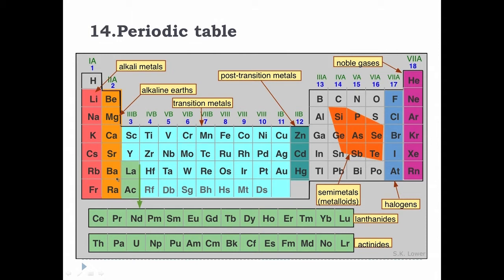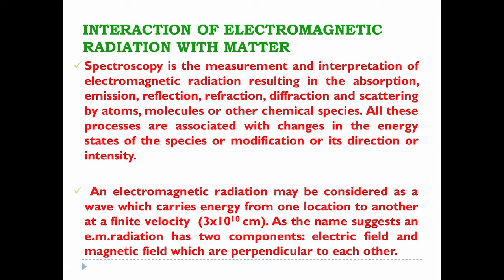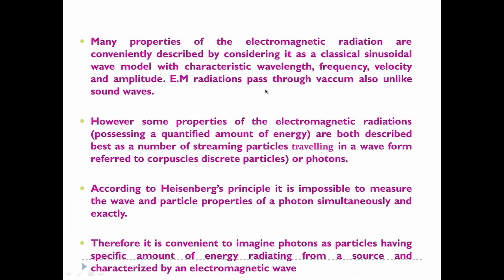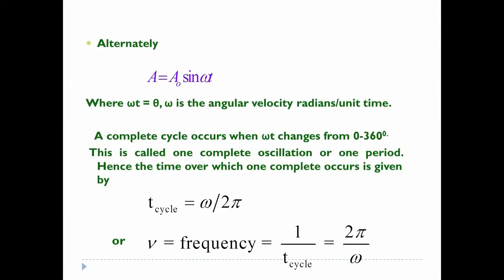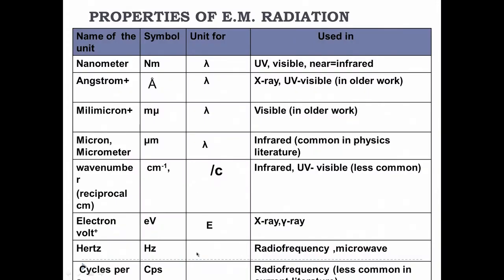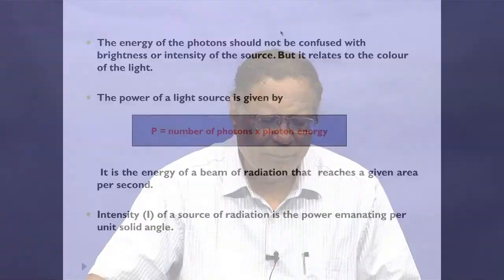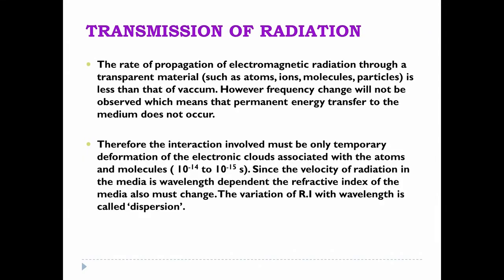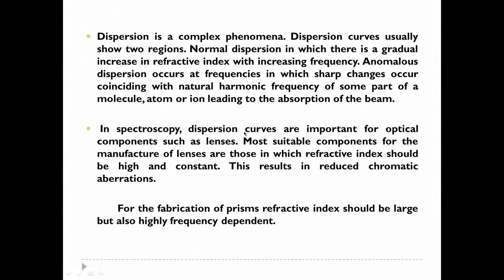Lec05 Interaction of EM radiation with matter I